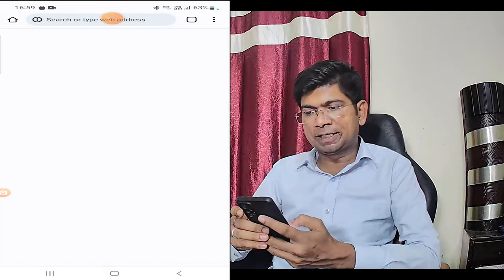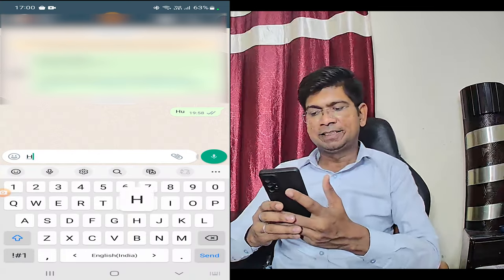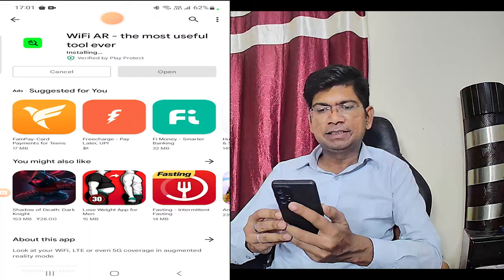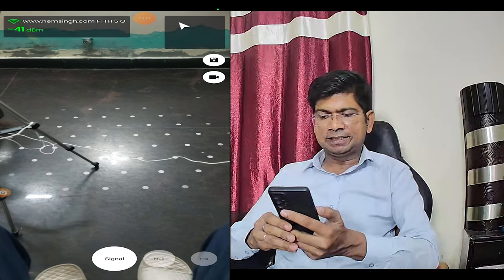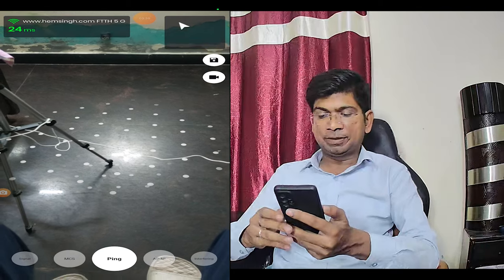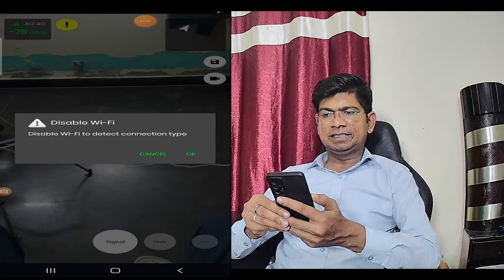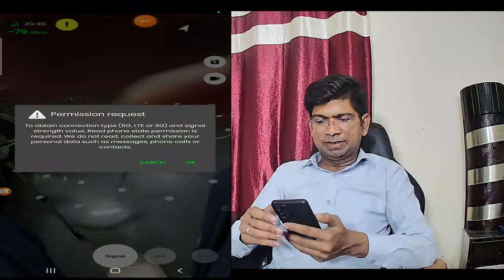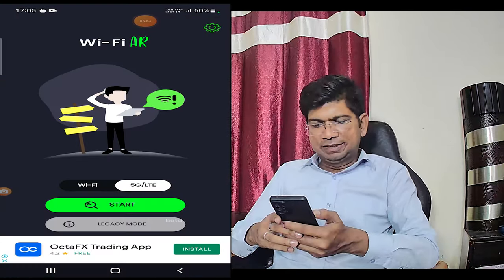Mobile phone whatsup Message sending. Without. Contact savi Directly dial number and send message.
Hello, guys this video. Details in 2 mobile tricks. First track. Usually. New person. Send a WhatsApp message. So firstly. Send, but this trick directly message send without contact save. And second. Mobile app. WiFi. AR6. This app. Using. You are a smartphone. Then check. WiFi and. Cellular. Range power. In technical specification detail. So complete video. Useful trick. Like this video and share your friend circle. Thanks and bye-bye.